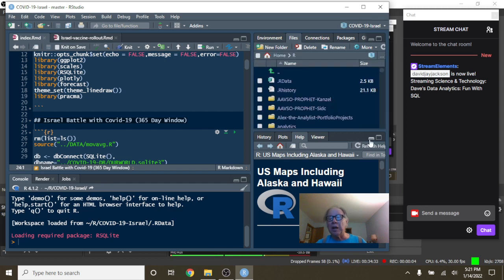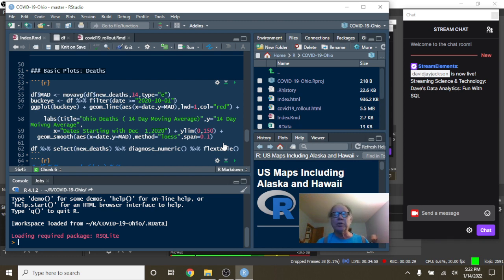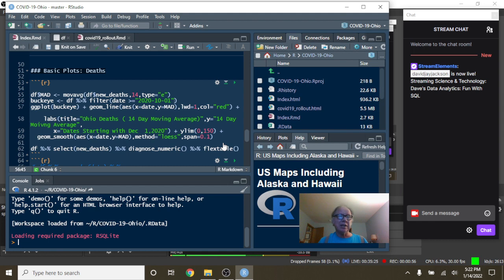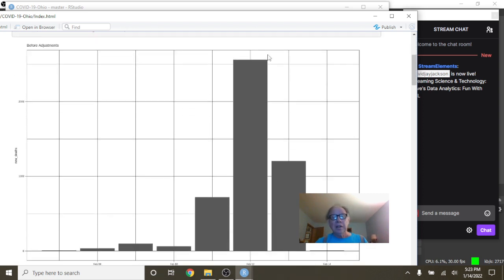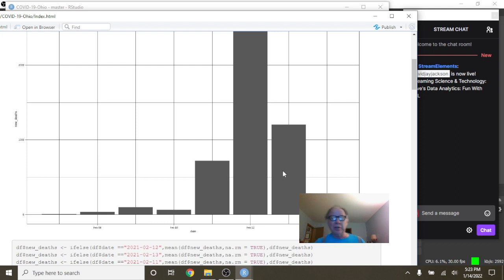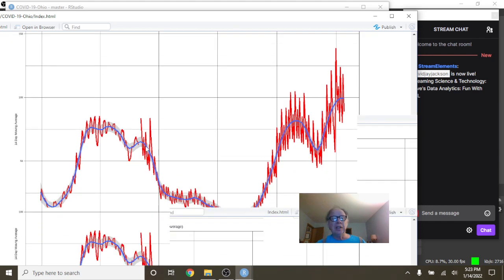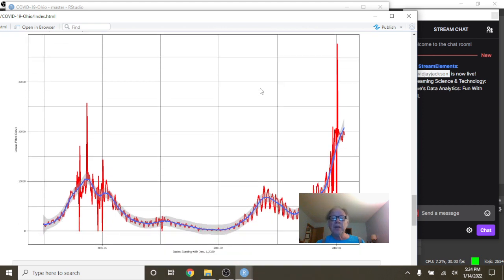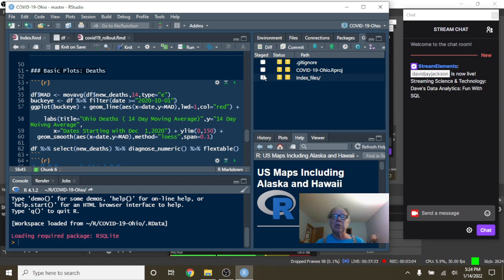Ohio Covid-19 Update (2022-01-14)